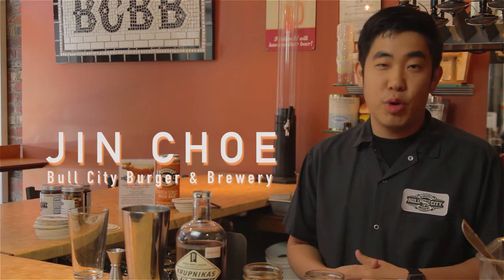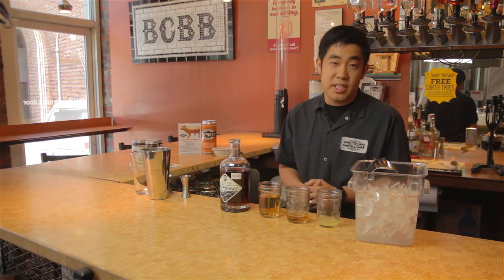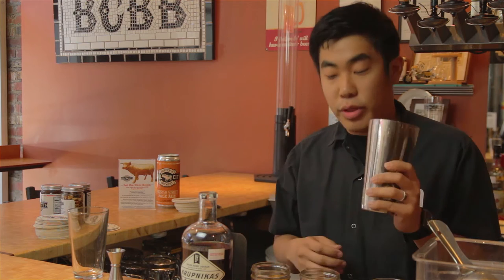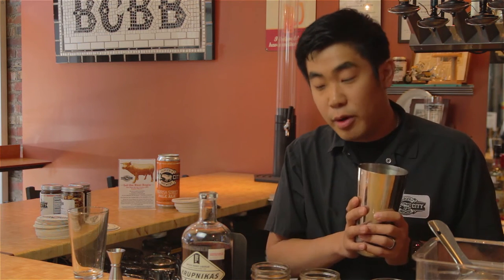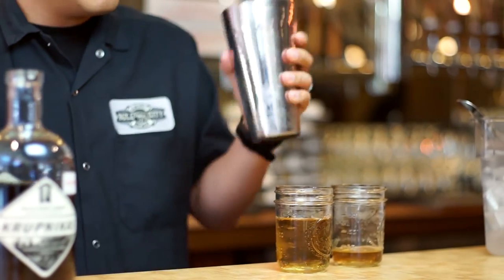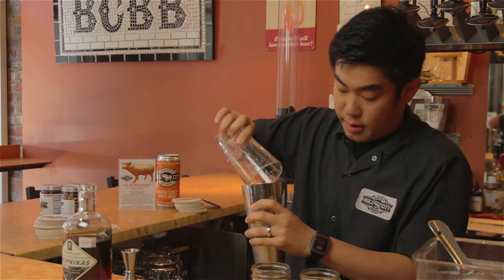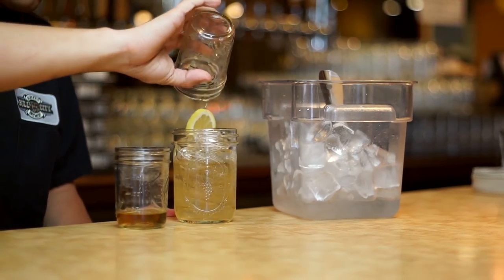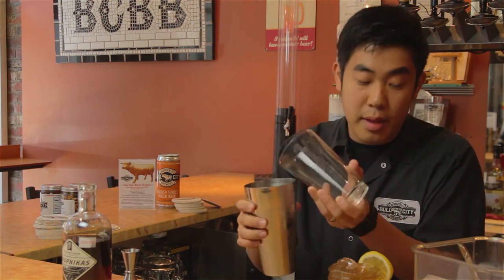Durham Cocktails: Bull City Gingersnap @ Bull City Burger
Bull City Burger & Brewery in Durham, NC makes the Bull City Gingersnap using Krupnikas, a Lithuanian spiced honey liqueur produced by local distillery The Brothers Vilgalys.

When you visit Bull City Burger, ask for the a Bull City Gingersnap!